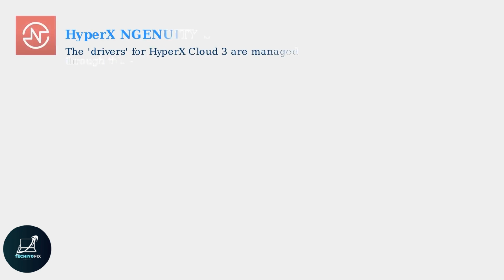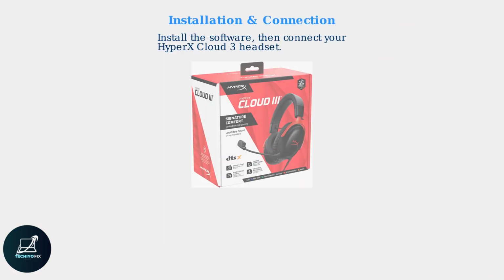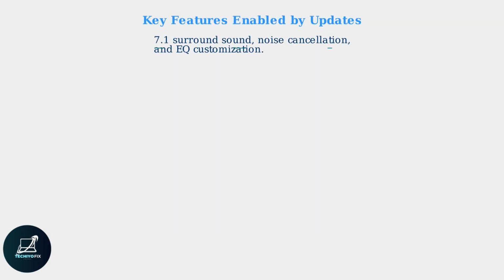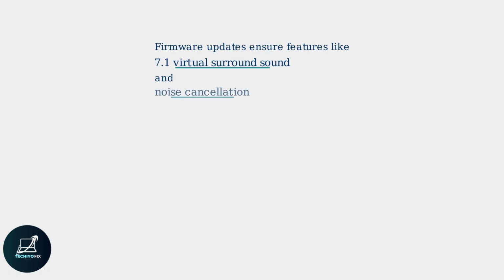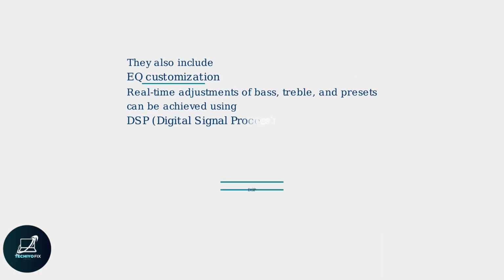HyperX Cloud 3 Drivers Download | Easy Setup & Installation Guide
Looking for the HyperX Cloud 3 drivers download? This guide shows you exactly how to download, install, and update the official HyperX Cloud 3 and Cloud 3 Wireless drivers for Windows.

Whether your headset mic isn’t working, audio is too quiet, or the device isn’t showing up, updating the HyperX Cloud 3 drivers can instantly fix sound issues.
This tutorial covers:

Where to download official HyperX Cloud 3 drivers
How to install the latest firmware updates
How to fix mic not detecting issues
How to use HyperX NGENUITY software for better audio control
How to troubleshoot Windows sound settings

By the end, your HyperX Cloud 3 headset will be fully updated and working perfectly.